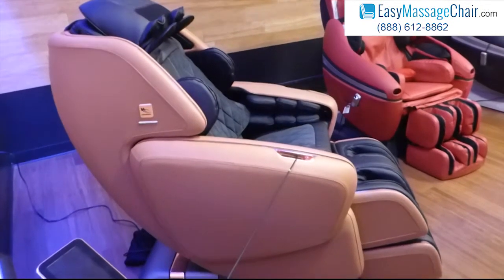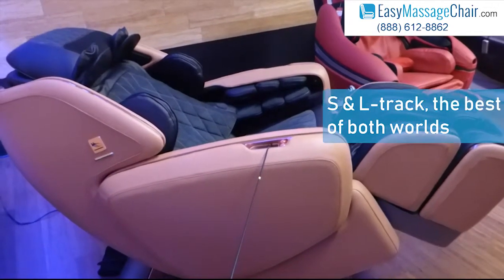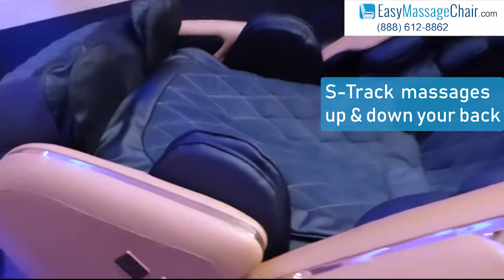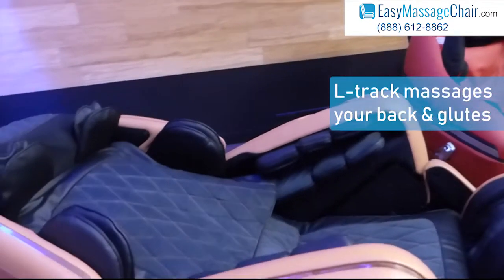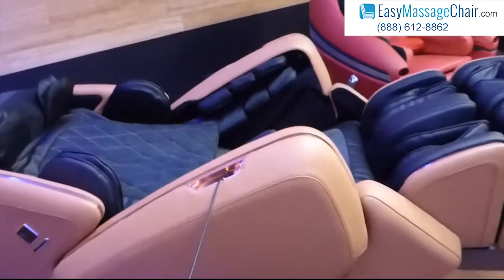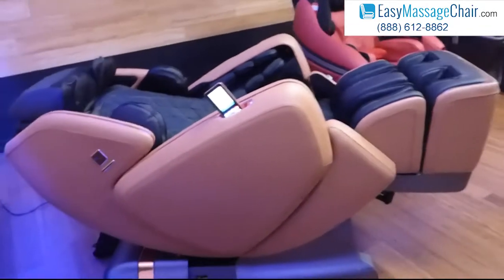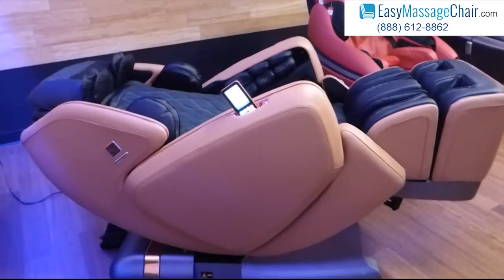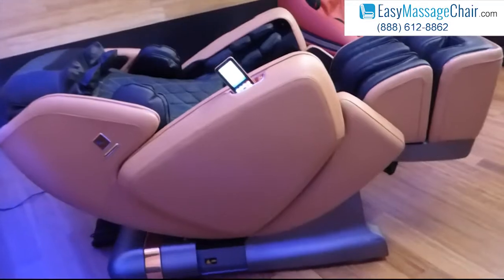OHCO M.8 Massage Chair's MaxTrack - The Best of Both Worlds!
ON-GOING PROMO: FREE WHITE GLOVE DELIVERY!

The OHCO M.8 is one of our top picks massage chair today. Not only does it have easy swing doors for accessibility, it also has MaxTrack feature, among others!

MaxTrack is essentially a combination of S and L tracks where you lie flat or in zero gravity positions; massage the glutes like an L track but also stretch the hips like an S track. The best of both worlds!

EasyMassageChair.com has helped thousands of customers get relief and relaxation by offering free personalized recommendations and best deal guarantee. We also offer 0% financing and we price match!